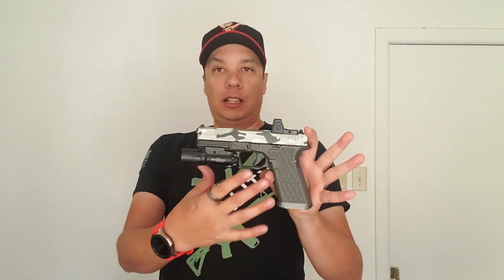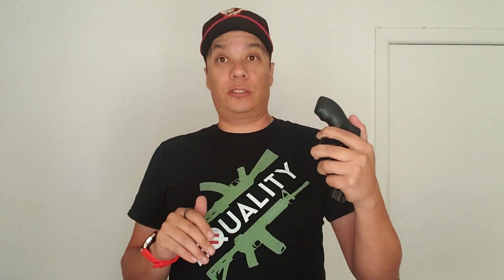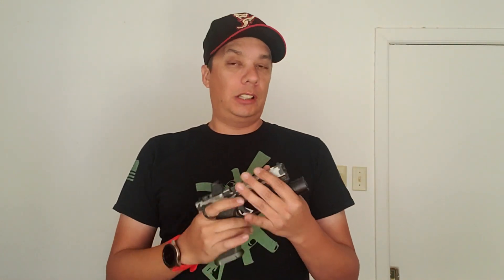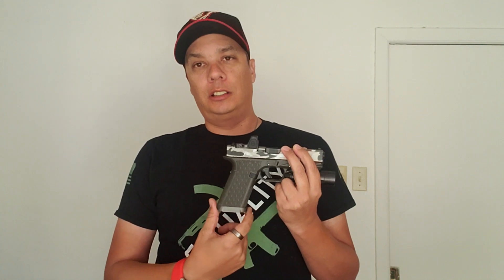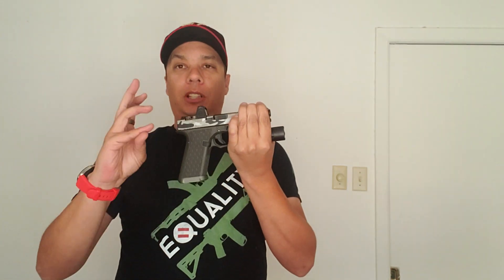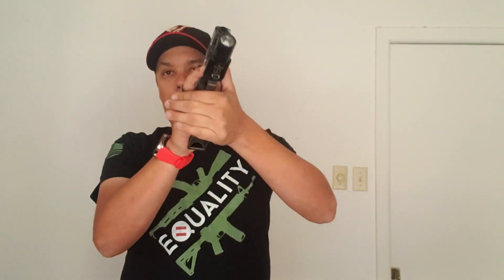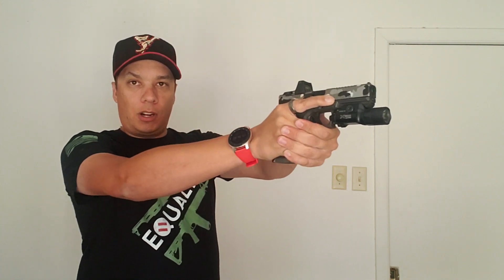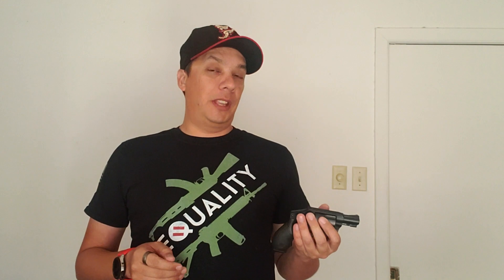Pinky and the Frame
Pinky/grip extensions on magazines or pistols are great. They're not some type of crutch for shooters who don't do well "dangling."